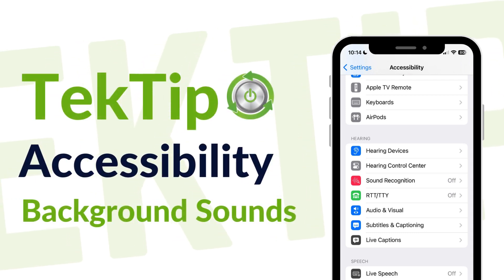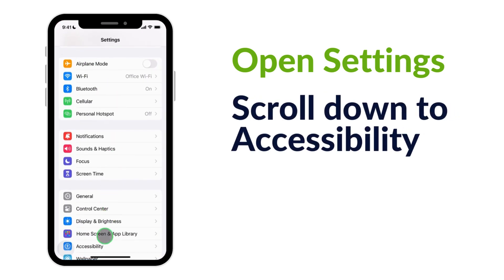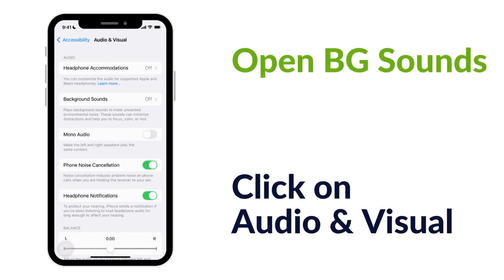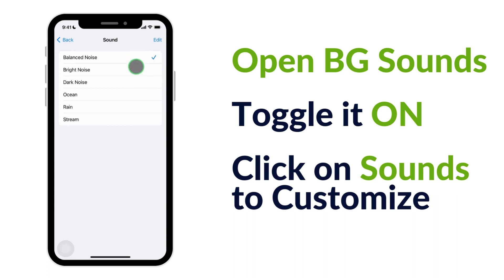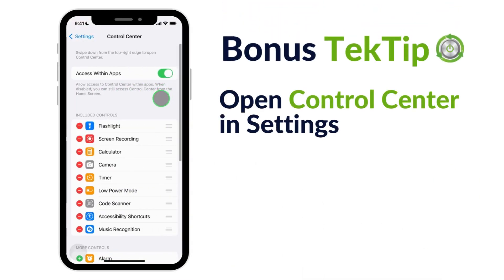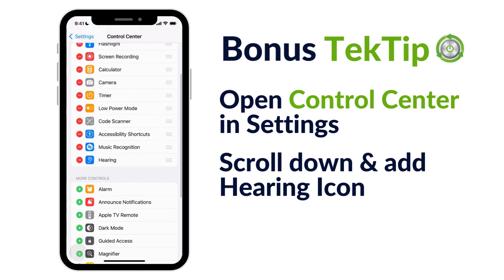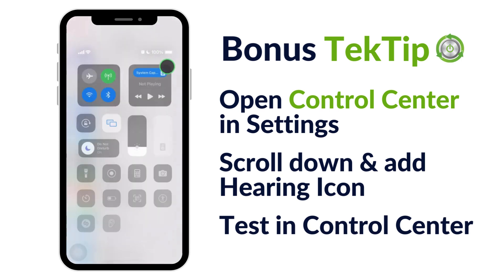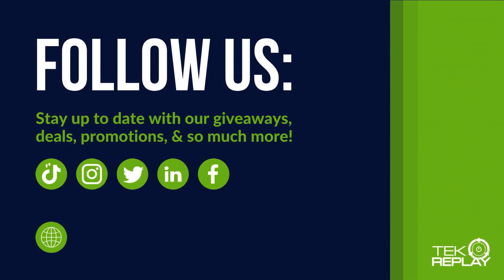TekTip: Background Sounds 🎧🌊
Join our TekFam today! We do awesome giveaways, TekTips, exclusive discounts, VIP rewards, and so much more! Follow us to stay up to date with what's new at TekReplay!